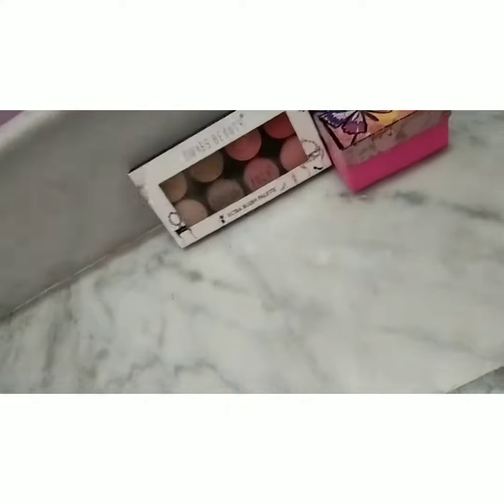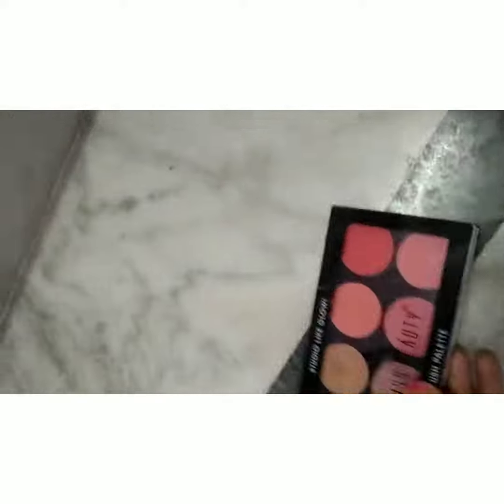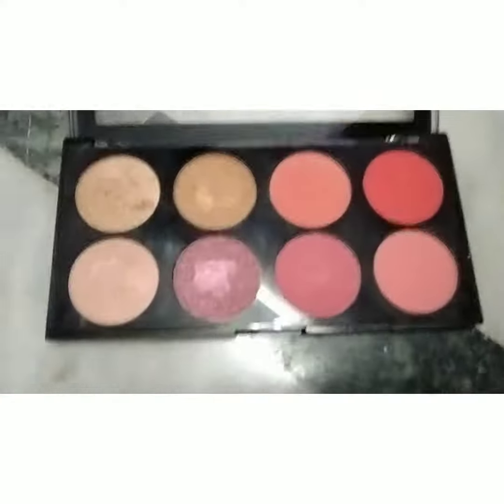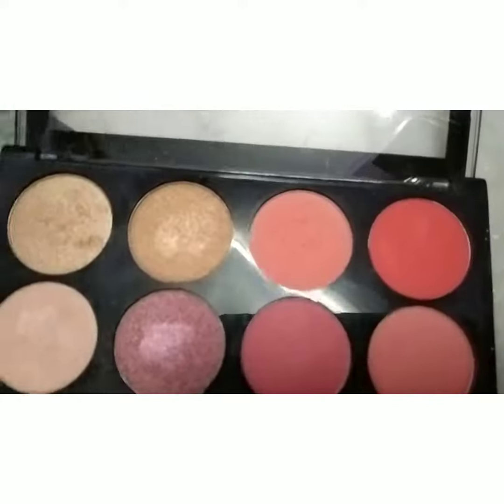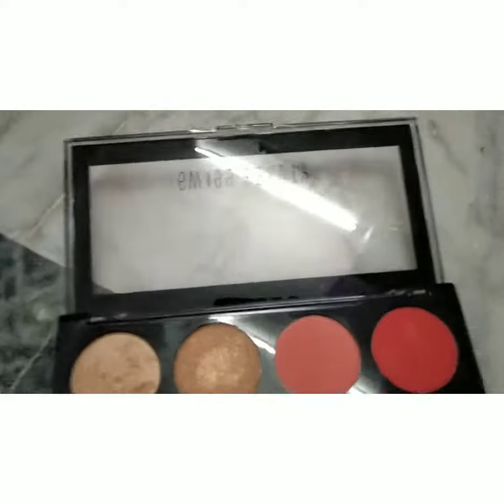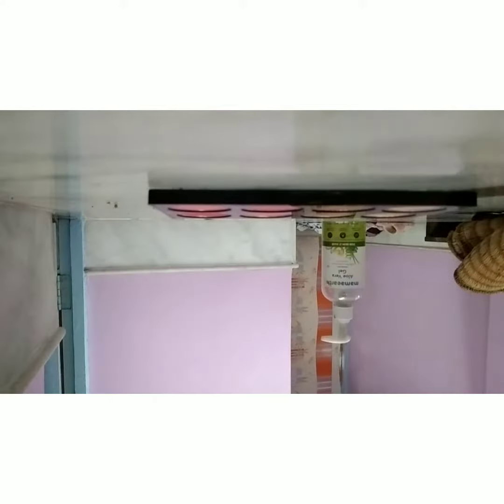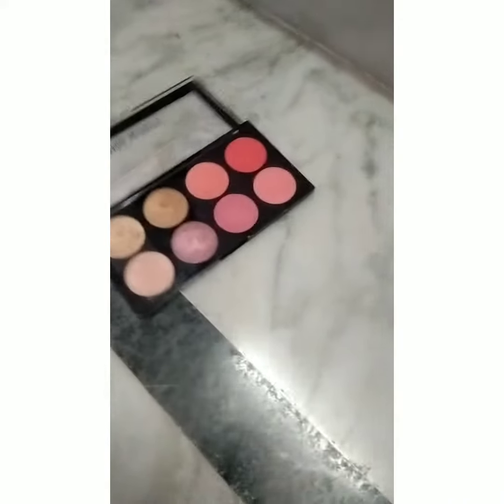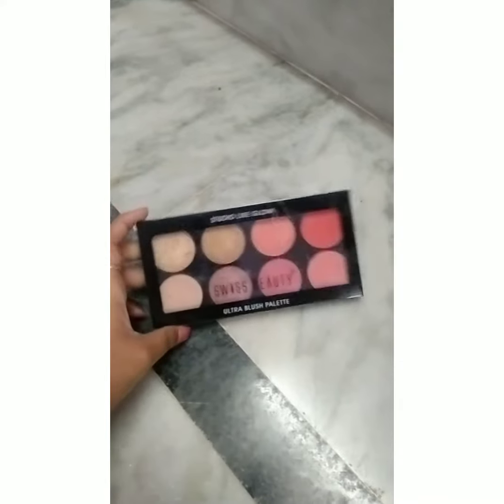swiss beauty blush pallet review ❤️❤️